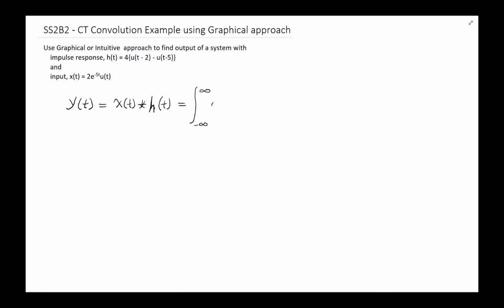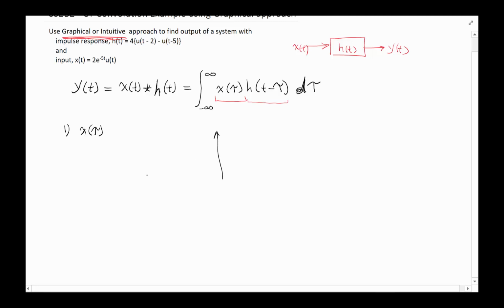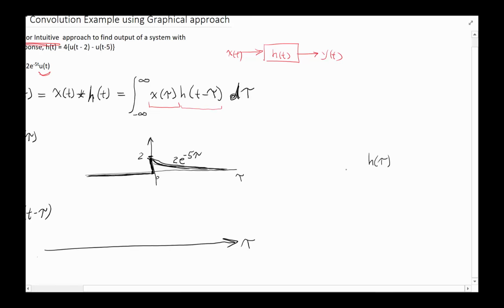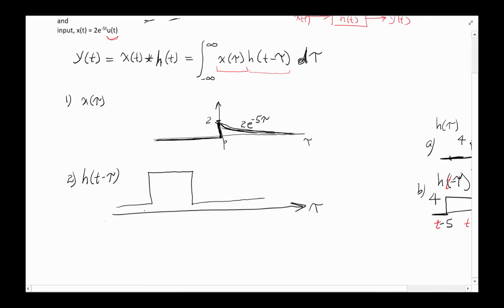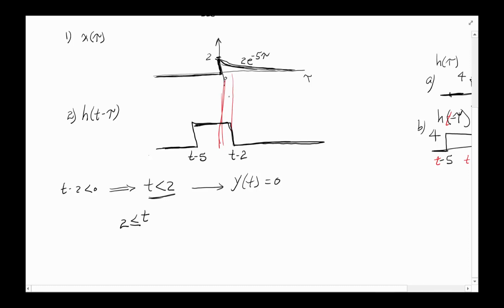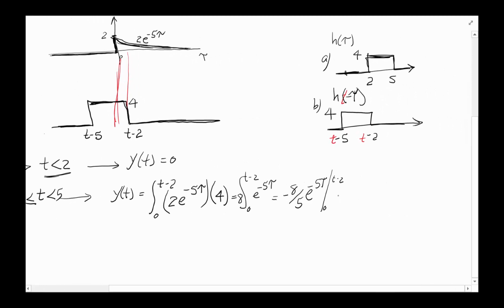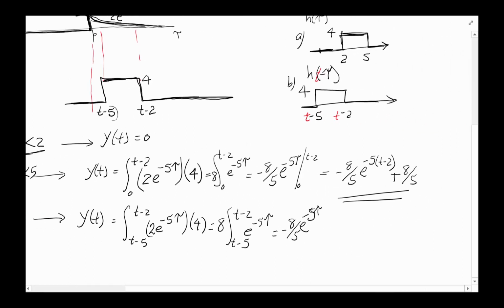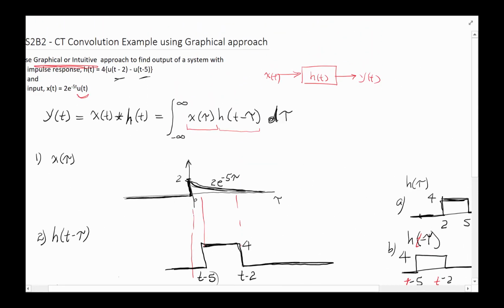SS2B2 CT Convolution Example using Graphical approach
Continuous-Time convolution using graphical or intuitive approach to find output.  Convolution of input and impulse response to calculate output.